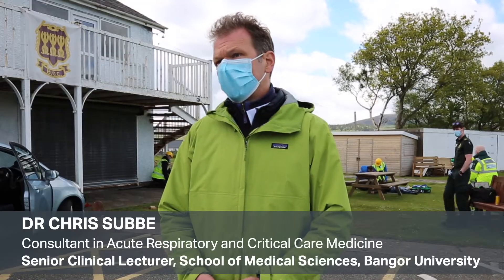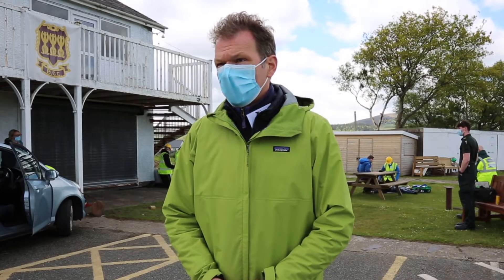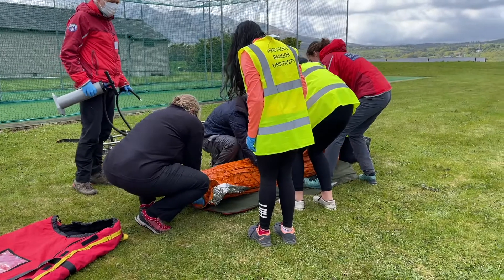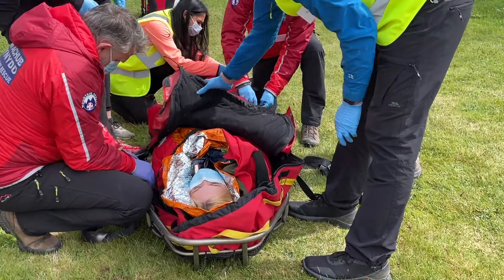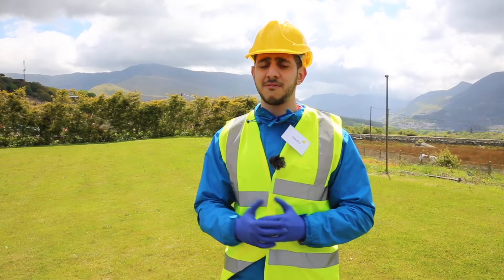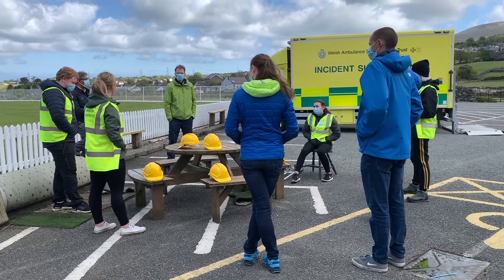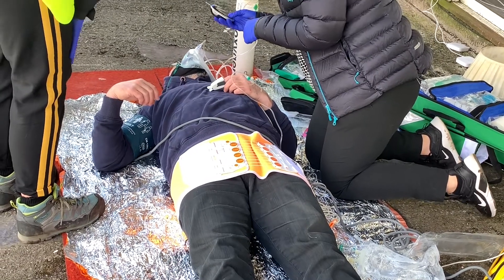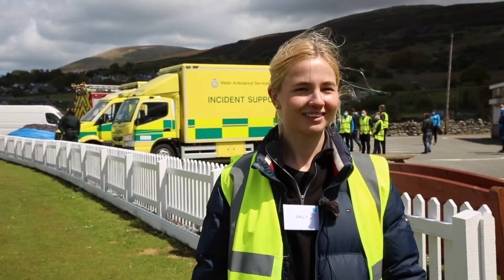Rural Health Emergency Medicine Day for C21 north Wales Medical Students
Watch this short film showing how C21 north Wales medical students, who are studying Cardiff University’s Medicine degree delivered entirely in north Wales by Bangor University, experience emergency training in realistic environments.

This video shows just some of the highlights of what happens during the day, and why such experiences are a valuable part of their medical education.